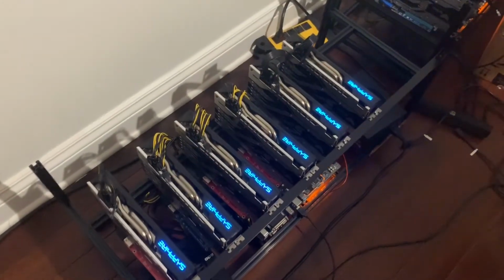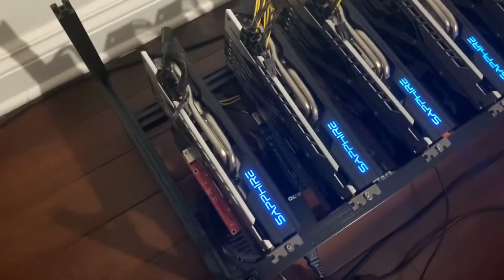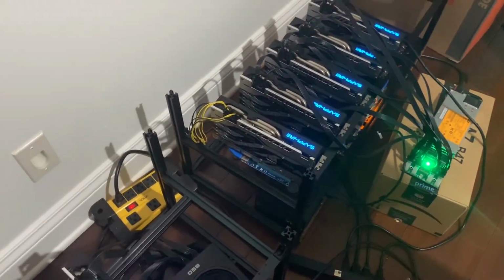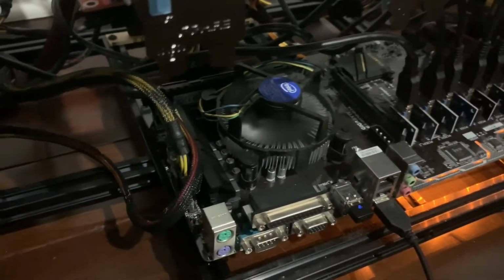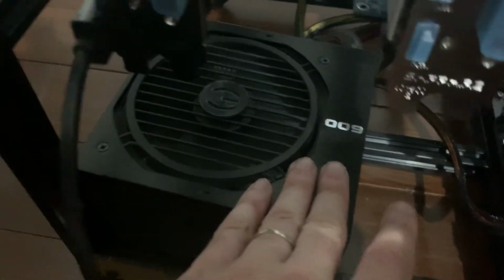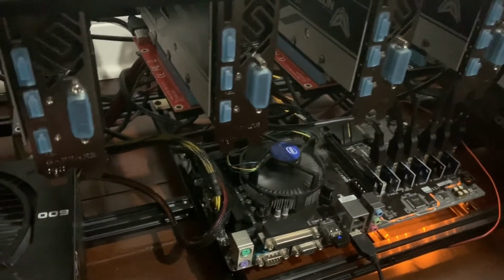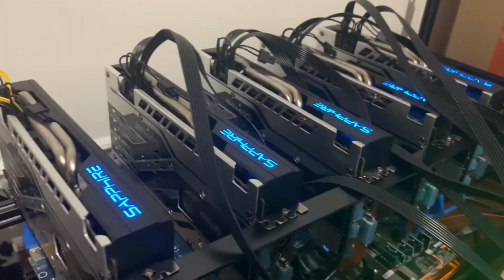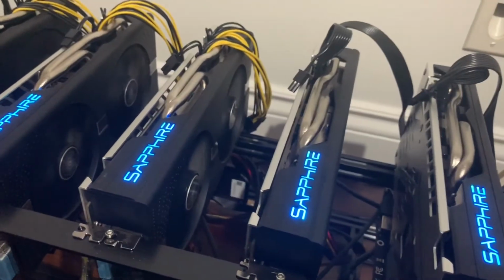MAKE MONEY AT HOME WITH ETHEREUM MINING!!! BEGINNER VOCABULARY EXPLAINED!!!